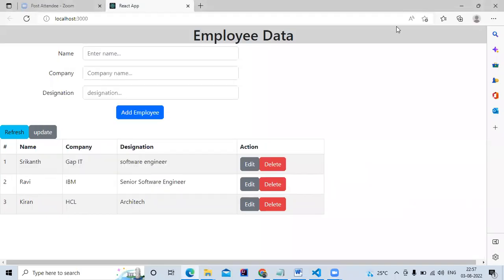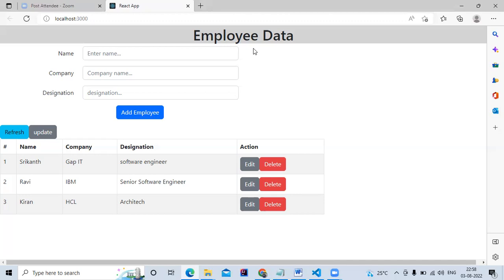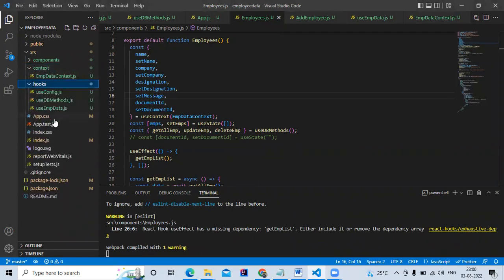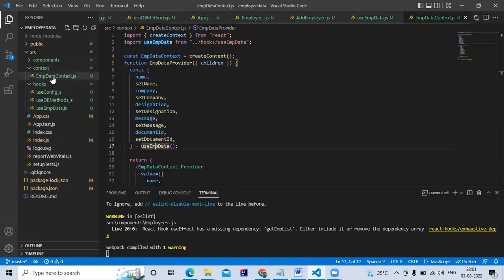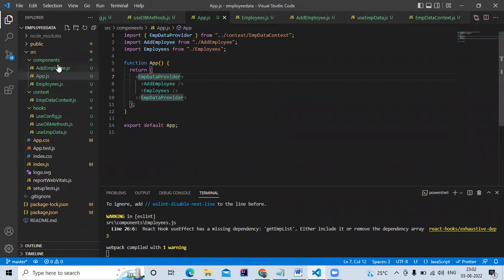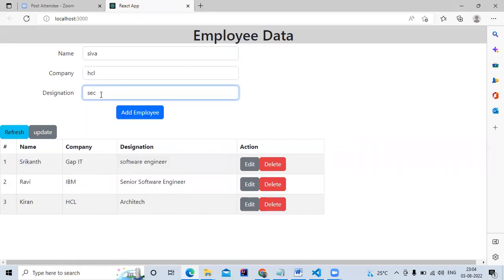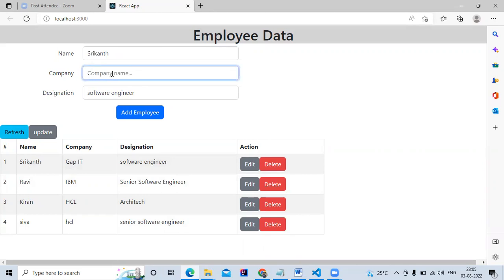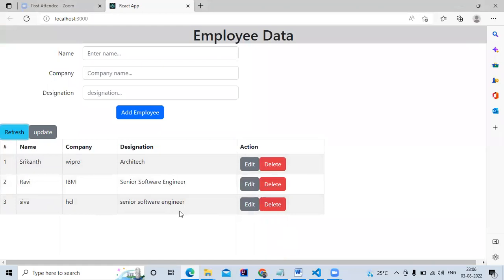Basic crud app using react js and firestore